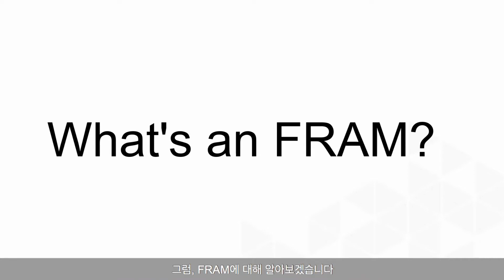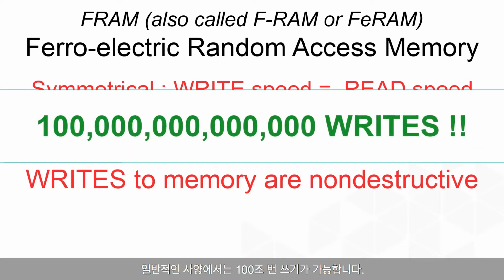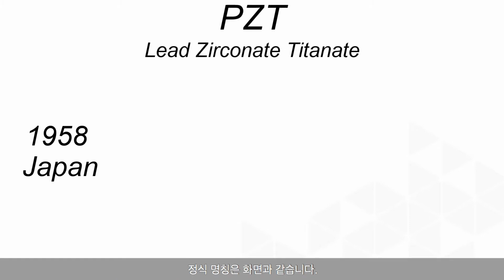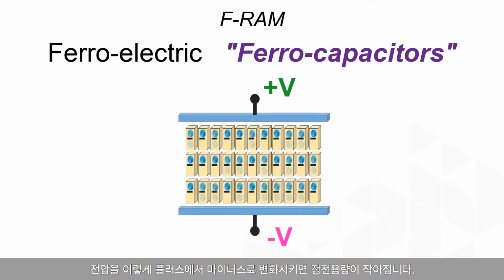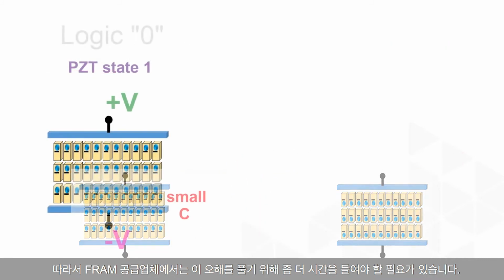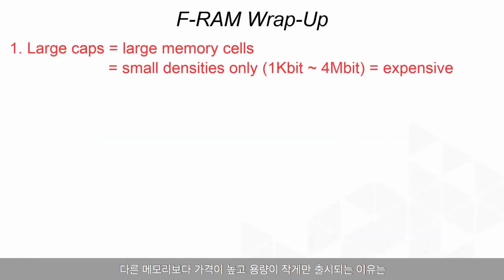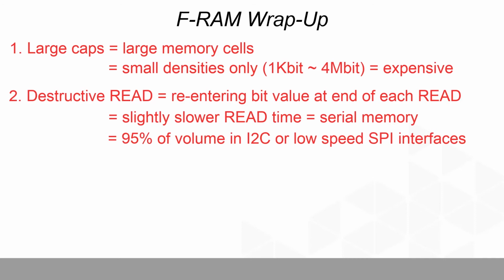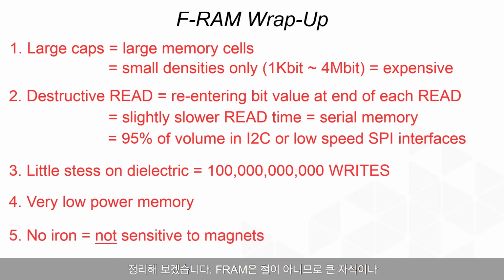(Korean) Microchip FRAM 알아보기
Microchip의 메모리 제품 중 FRAM에 관해 자세히 설명합니다.